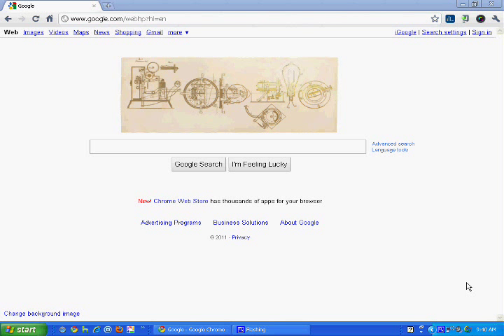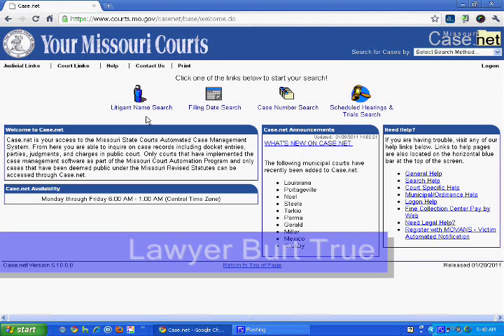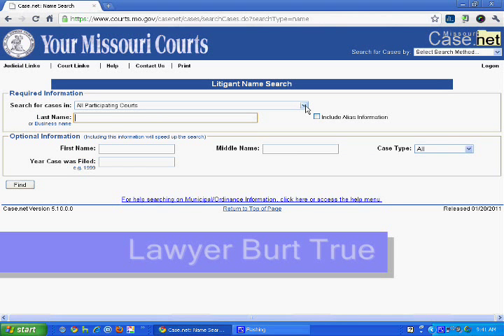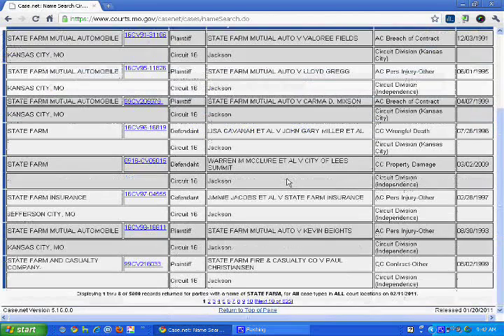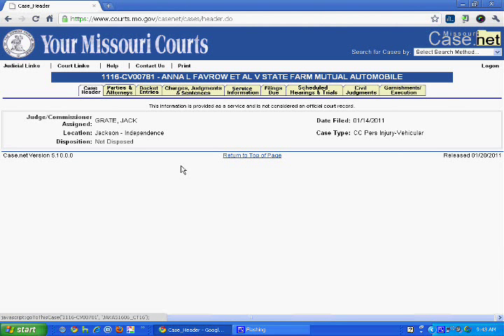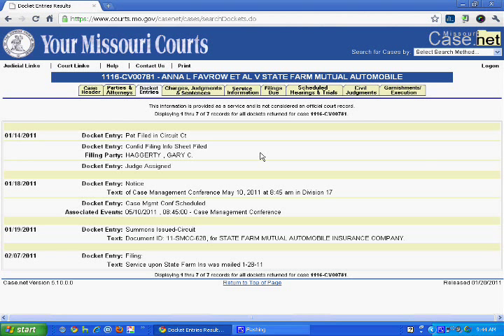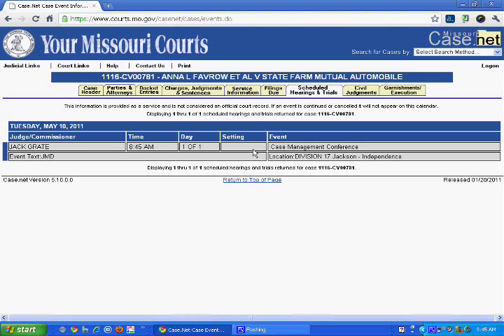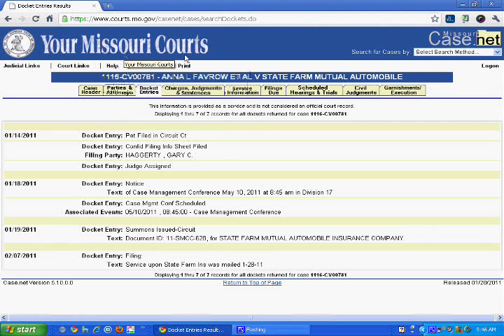How to Use Missouri Case.net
Burt True, lawyer with True & Associates, explains how to use Missouri Case.net. True & Associates
Burt True helps injured people recover money for their injuries and helps loved ones recover for the death of their family members.
Missouri Case.net is the Missouri courts systems' website for finding lawsuit information.
Please comment on the video. Let me know what other topics you would like to watch videos on.

See if your wreck has already been analyzed by the law firm
Follow on Twitter: @BurtTrue